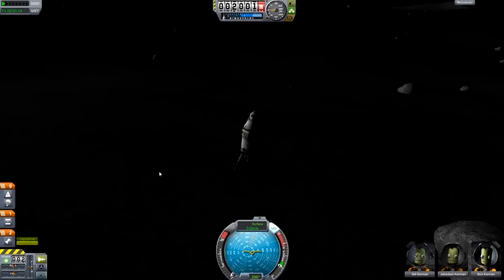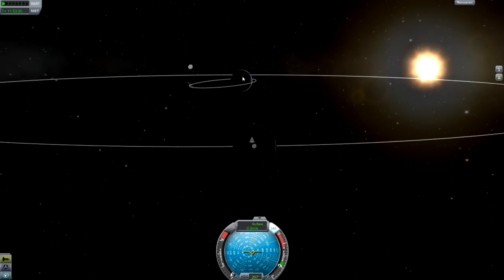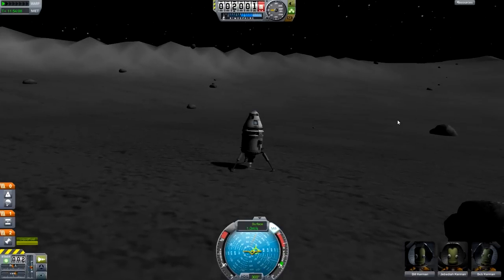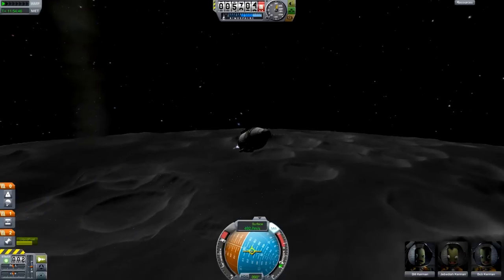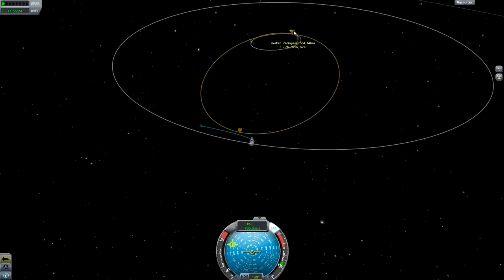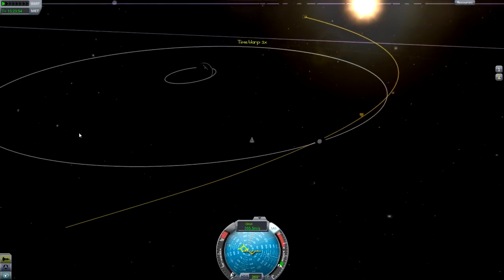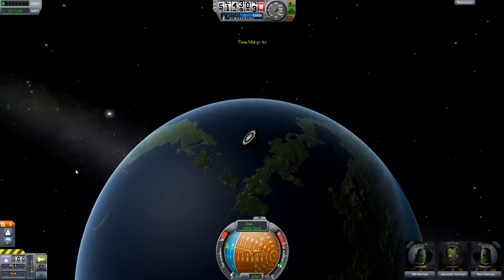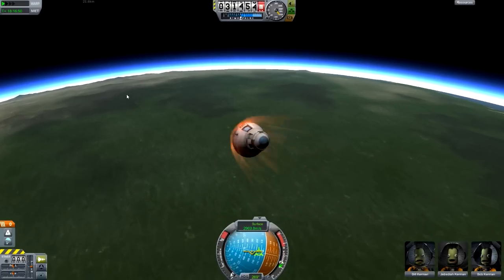KSP - How to return from moons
A quick tutorial on taking off from a moon and getting back to the planet as efficiently as possible.